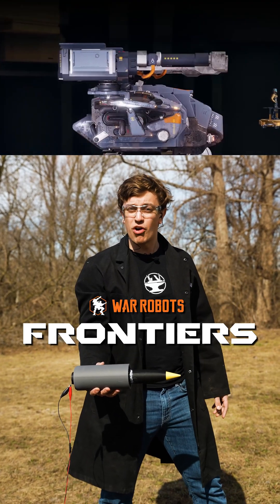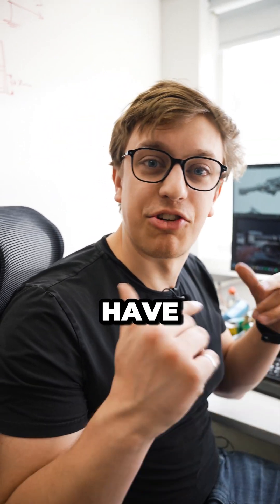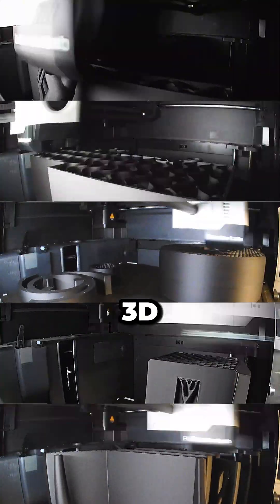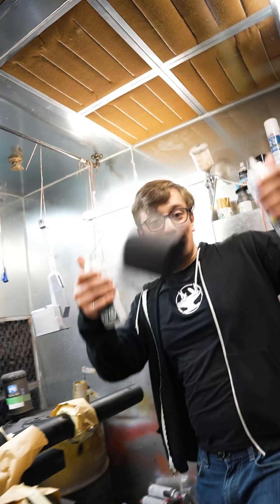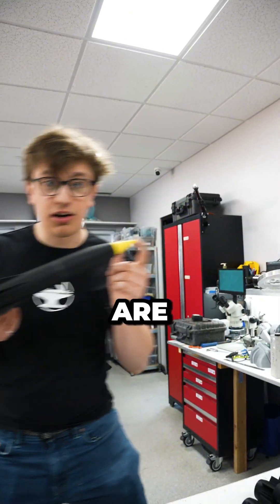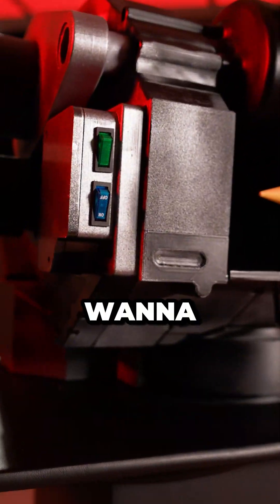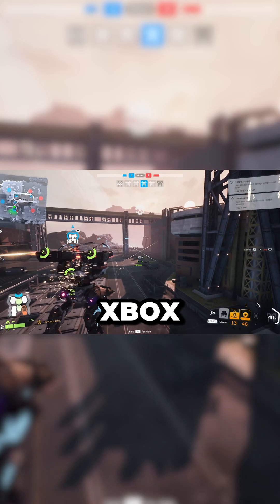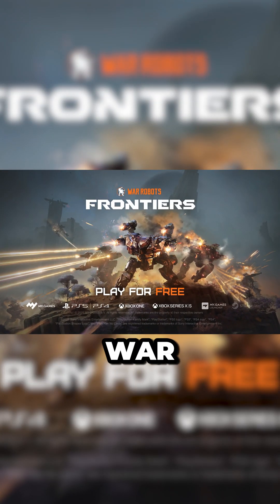It's not rocket science... 🚀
TOOLS / MACHINES:
Desktop Injection Molding in Plastic & Metal! - Use code HACKSMITH